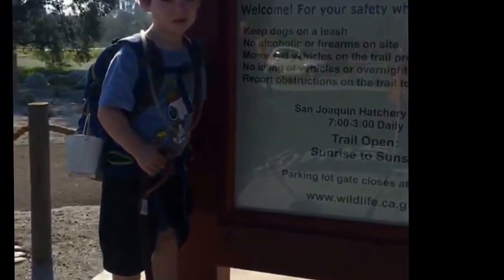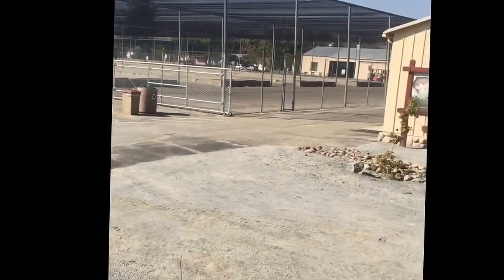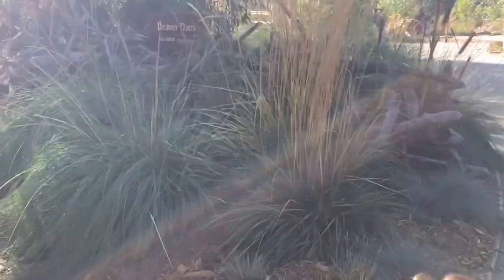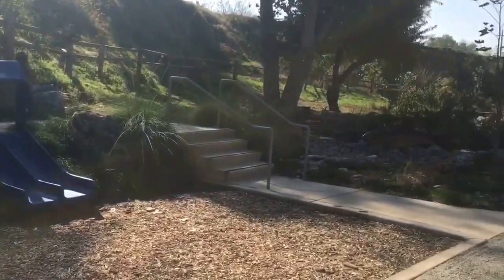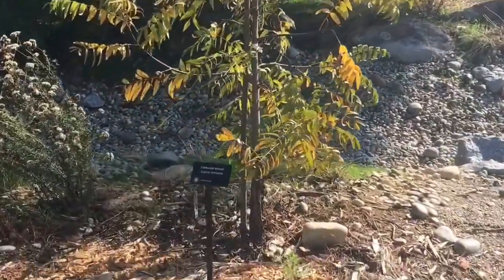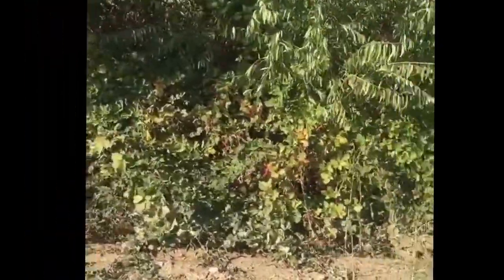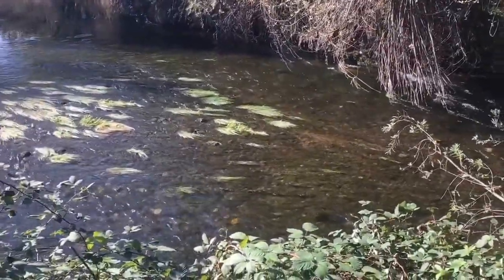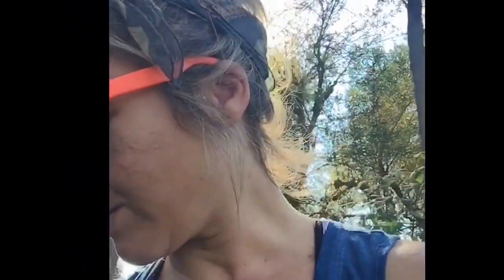Friant Interactive Nature Site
Friant Interactive Nature Site, a kid friendly nature trail that opened to the public in late October. Located near Fresno California and directly below Millerton Lake Marina

Stay up to date on all our adventures by following